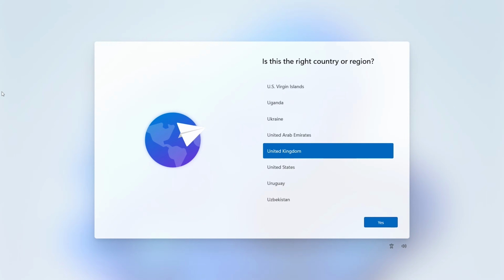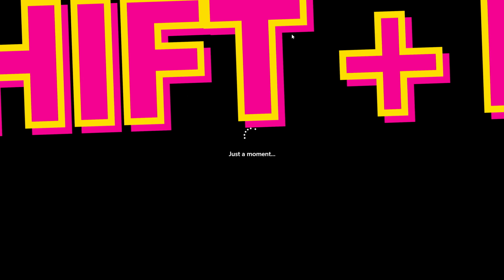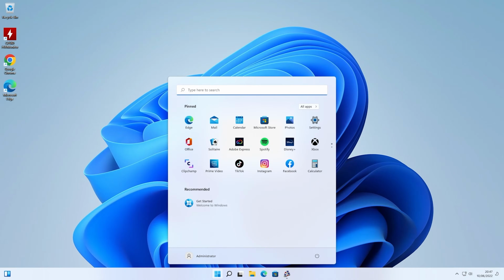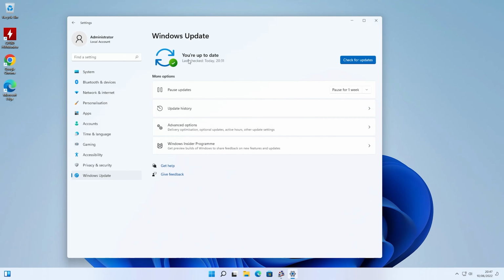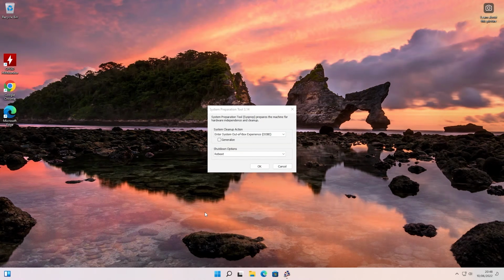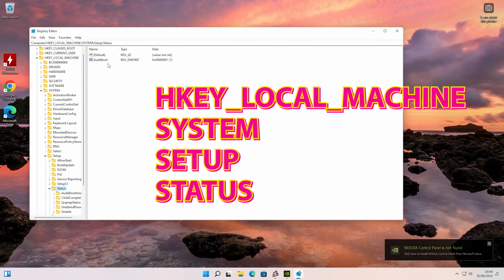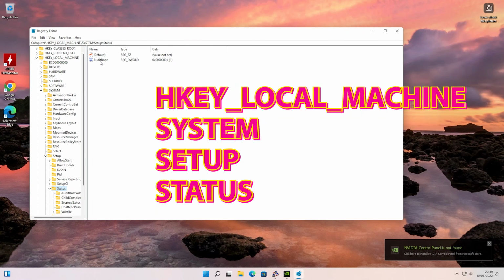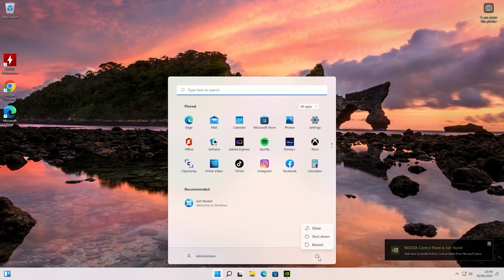Setup Windows 11 WITHOUT Login Details Audit Mode For System Builders NO User Account Needed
Short answer - press CTRL SHIFT & F3 keys when at the OOBE or out of box experience and it will reboot into Audit mode, you can then install drivers updates, games programs etc and then when done open Regedit
HKEY_LOCAL_MACHINE
System
Setup
Status
And then change the AuditBoot key value to decimal 0 (Zero) and reboot